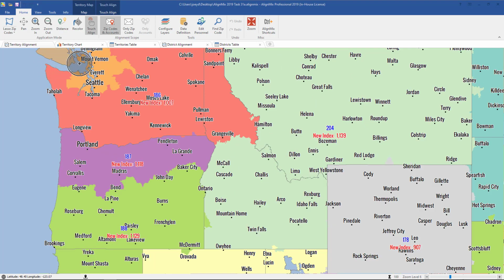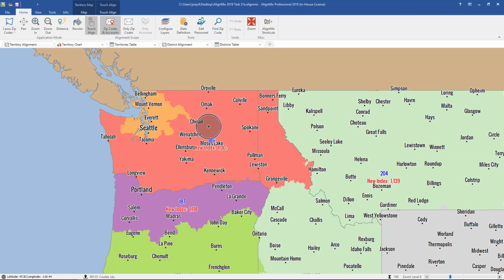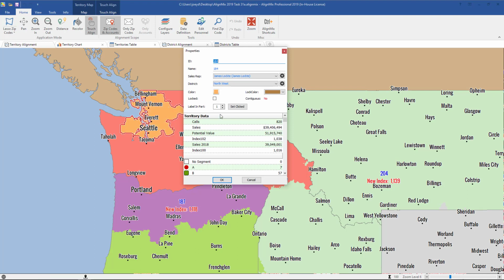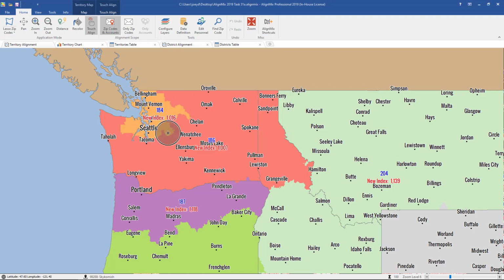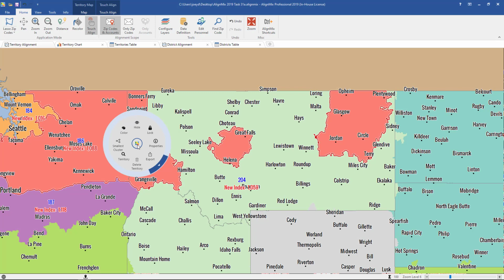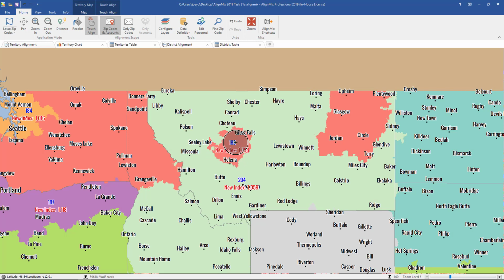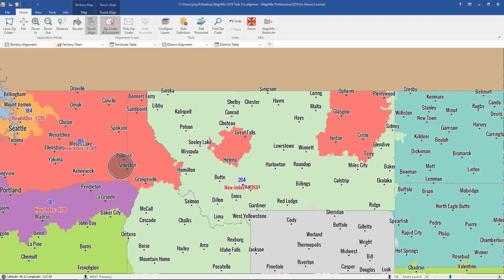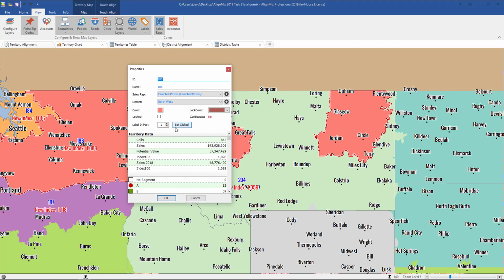Where is the territory label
Sometimes you will encounter a sales territory where the label appears to be missing. This situation most often occurs if Alaska is assigned to the Seattle territory. The label will actually be centered over the largest mass of the territory. In order for the label to appear over the Seattle section you will need to access the territory properties and set the label to appear in the part you have selected.